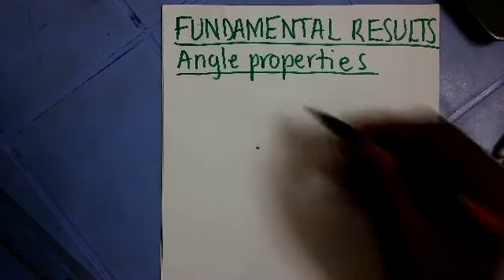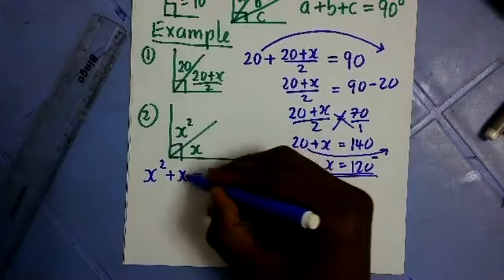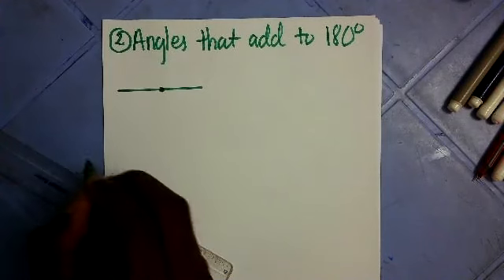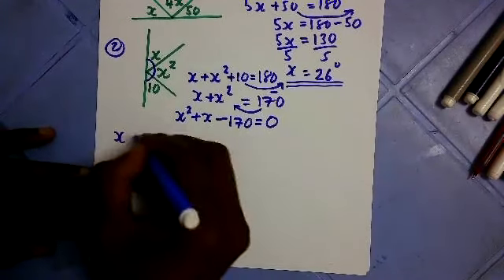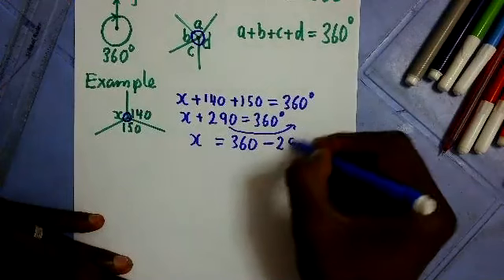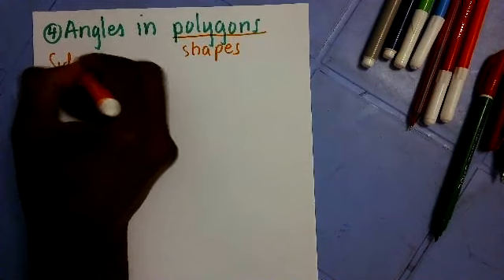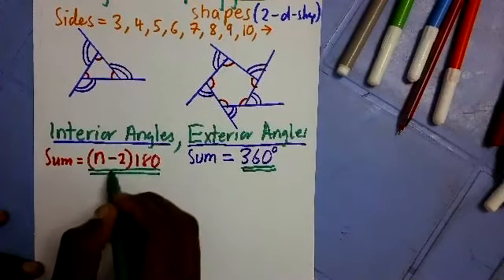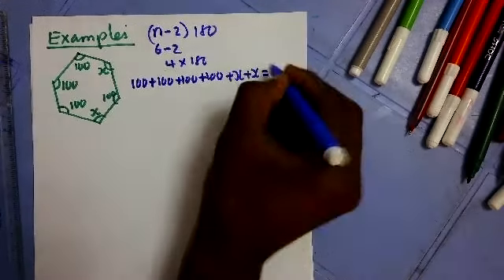ANGLE PROPERTIES part 1